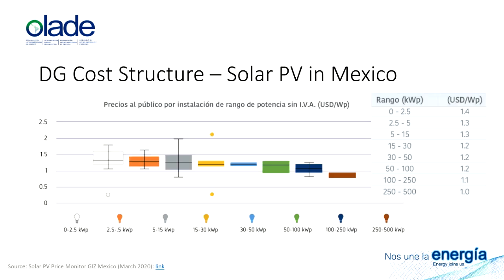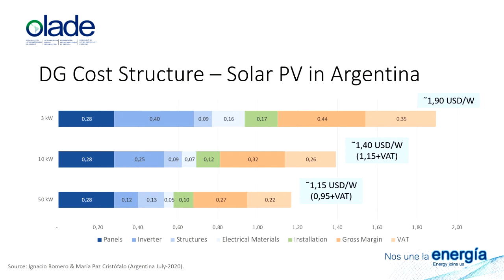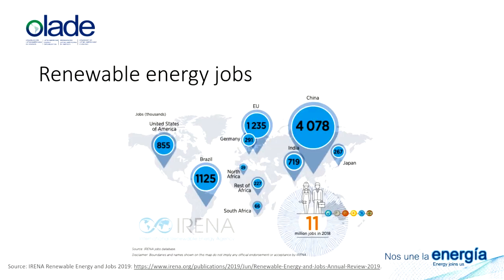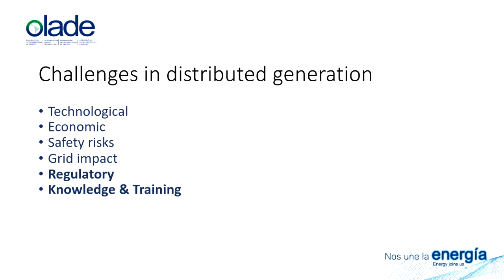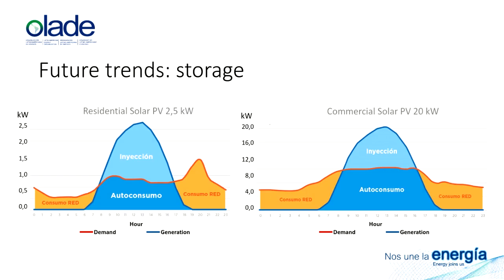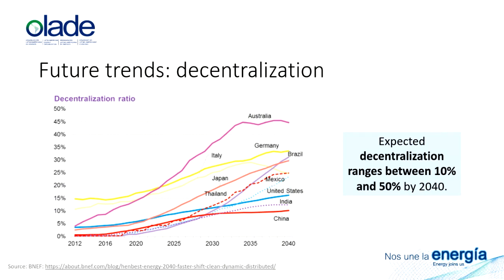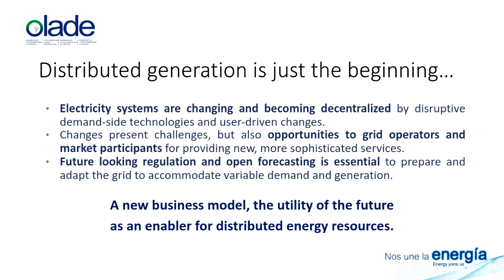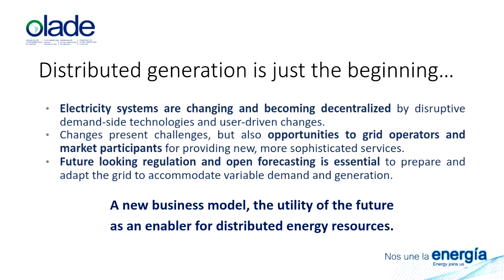Challenges, Impact & Benefits of DG in Latin America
This webinar´s cycle focuses on sharing and presenting relevant information about successful implemented policies and initiatives in the region to promote and develop Distributed Generation. July, 2020